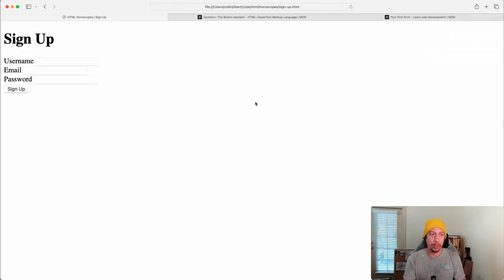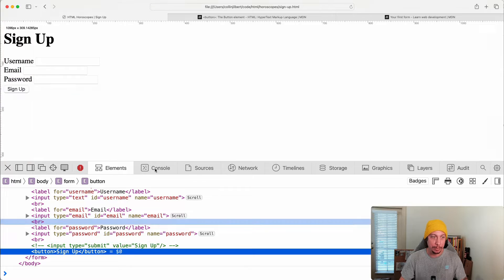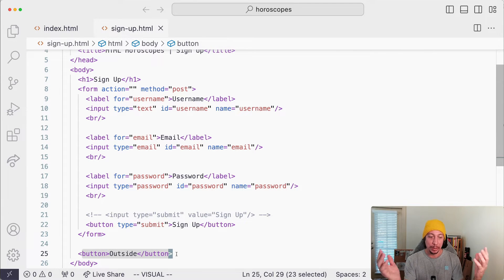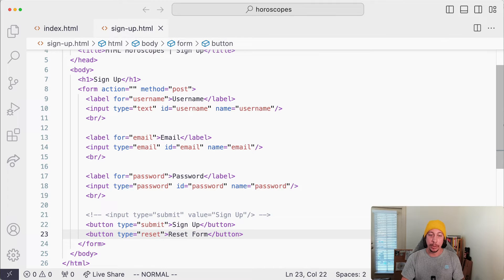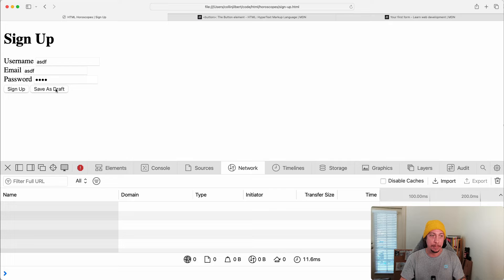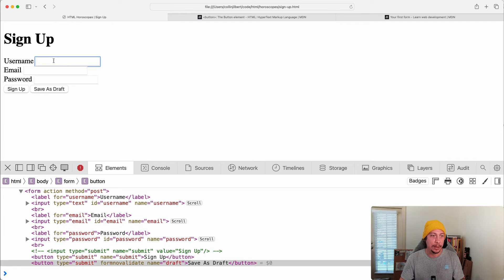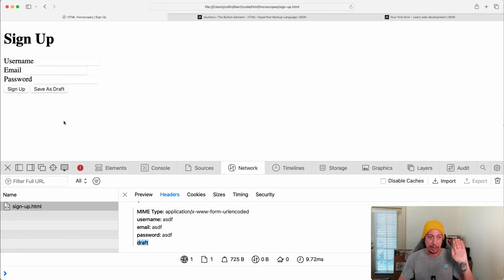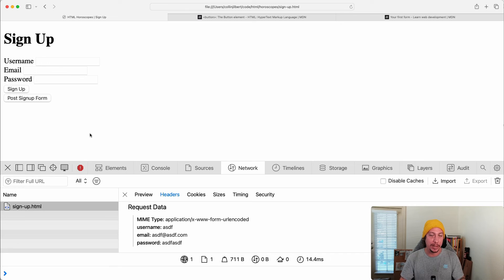HTML Learning Path - Button Element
In this lesson, we will explore the button element and some of the lesser known attributes/functionality that can be added to them.